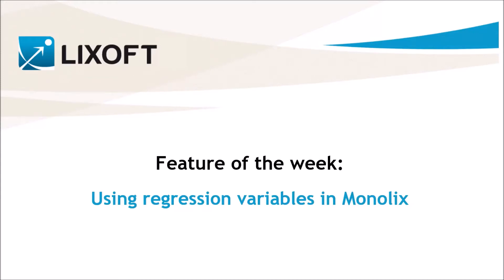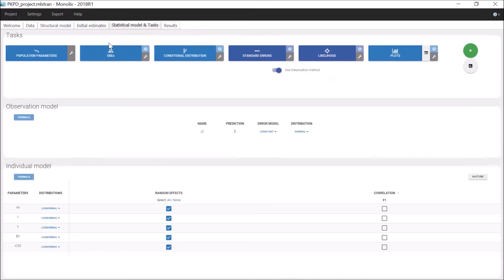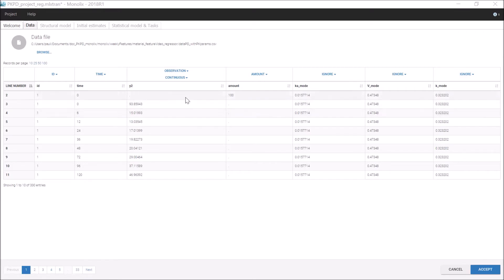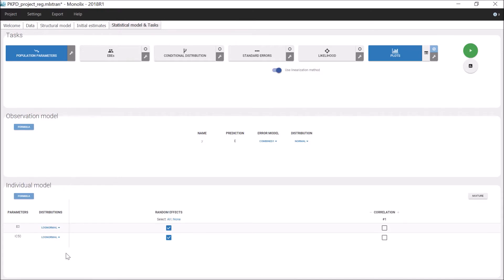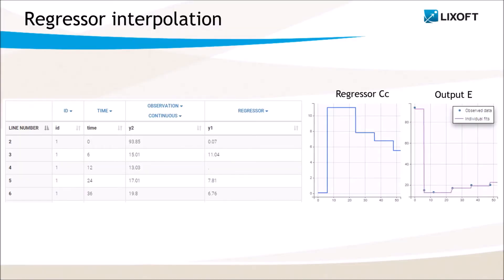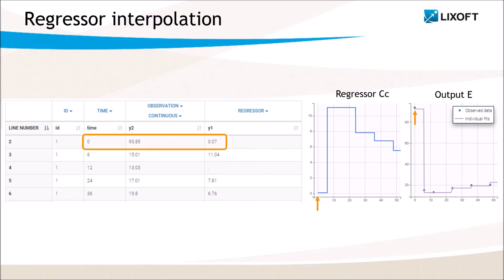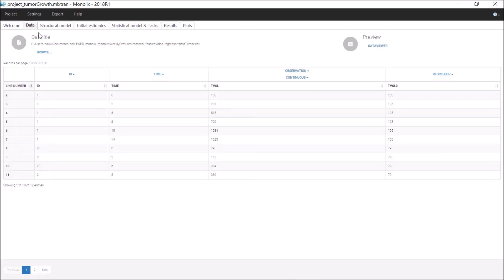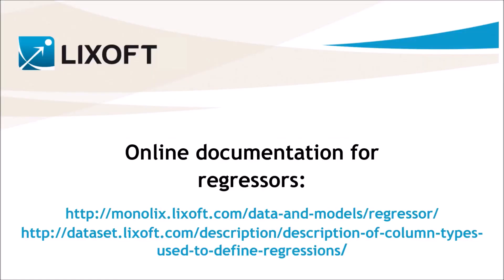Feature of the week #16: Using regression variables in Monolix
A regressor is a variable defined in the dataset that can be used in the structural model. Regressors can for instance be used to take into account time-varying covariates, or read previously estimated individual PK parameters in a sequential PKPD modeling approach.